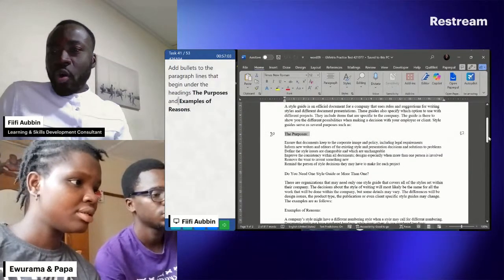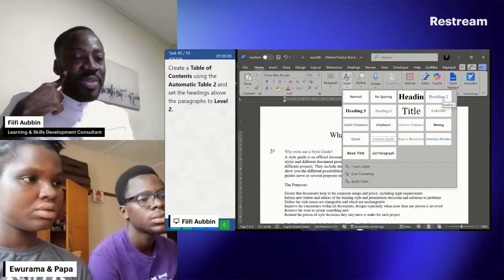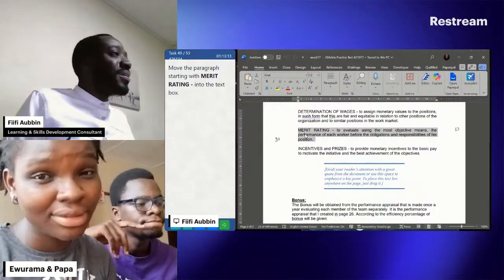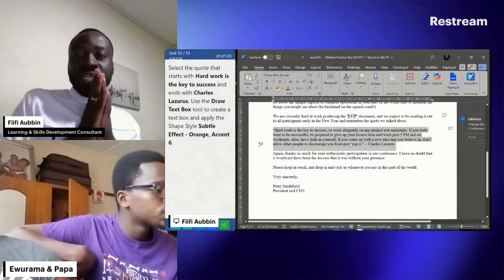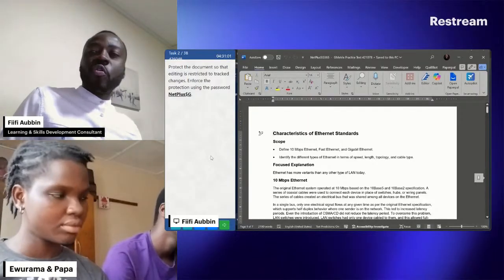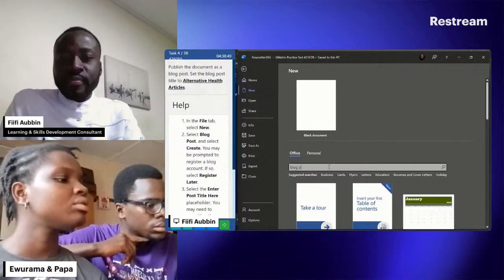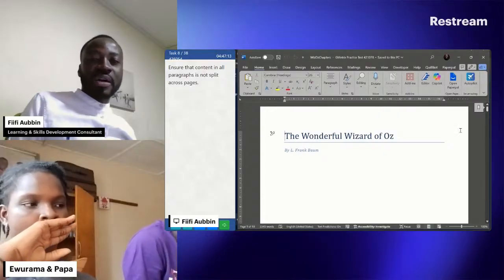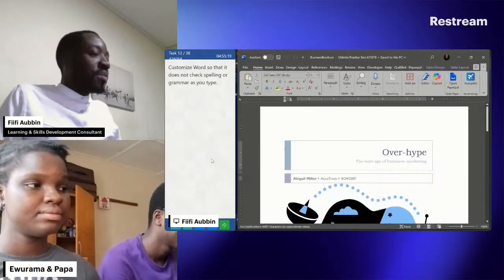Watch Live Now: Learn IT Skills. Get Certified. Unlock Opportunities.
Looking to boost your IT skills, prepare for exams, or earn globally recognised certifications? 🚀

I provide personalised lessons, exam preparation, and certification guidance to help you succeed—whether you’re a beginner or looking to advance your career.

💡 What you’ll gain:
✅ Practical IT skills training
✅ Step-by-step exam preparation
✅ Confidence to pass and get certified
✅ Guidance on Microsoft, IT Specialist, and other leading certifications

📩 Ready to start your journey? Reach out today to book your lesson or coaching session!